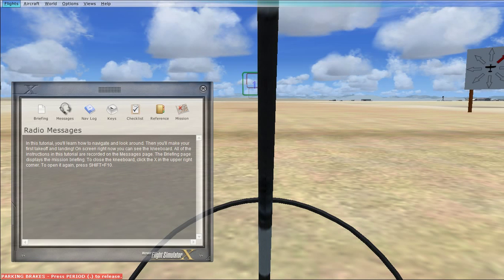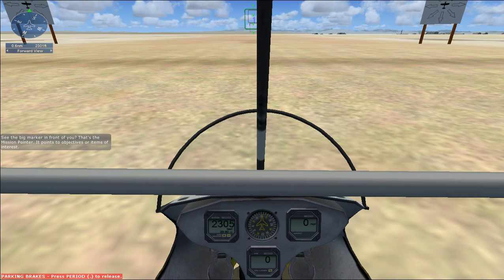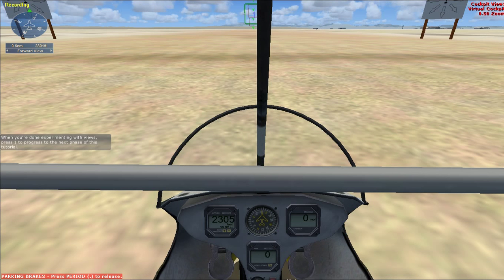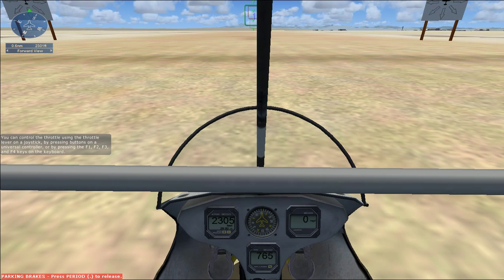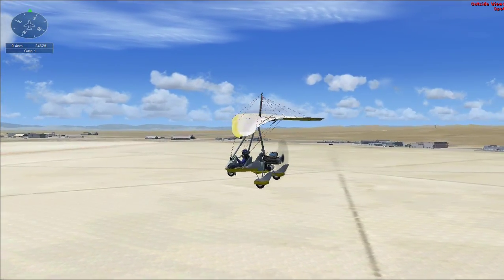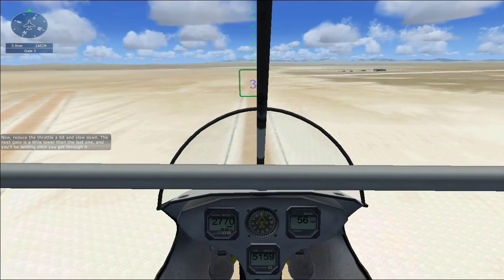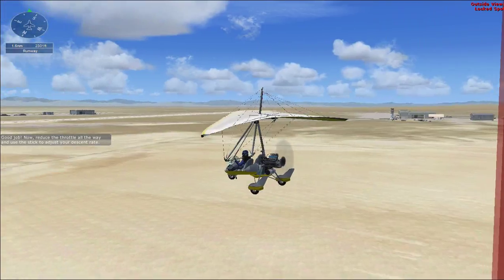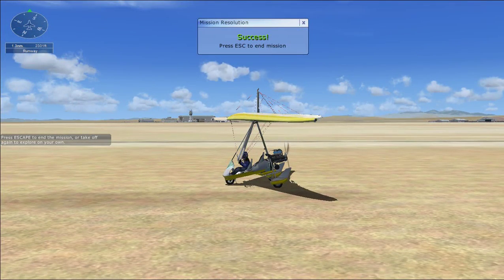[BEGINNER] FSX Steam Edition Mission 1 Walkthrough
This is the first mission of FSX SE. It basically consists of the basics of flying and the basics of the simulator which are very simple. It is recommended to use a joystick, but a mouse is also good.

System Specs:

- Intel Core i7 @ 2.9 GHz with Turbo boost
- 8 GB of RAM
- NVIDIA GeForce GT 840M 2GB with Dedicated VRAM